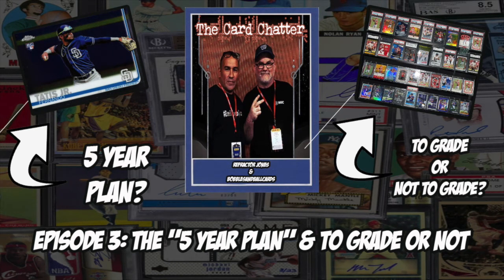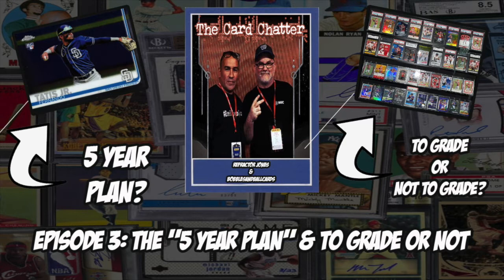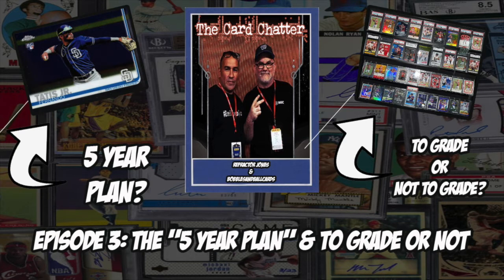The Card Chatter Episode 3: The 5 Year Plan & To Grade or Not To Grade Your Sports Cards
We are Refractor Jones and BobblesAndBallcards

Welcome to Episode 3 of The Card Chatter - In this episode we discuss what Refractor referred to as his "5 Year Plan" and go over strategies on whether you should or should not grade your sports cards.

We hope you enjoy these podcast style videos as we share thoughts on the sports card hobby as we also try to share information, entertain and educate all while learning ourselves!